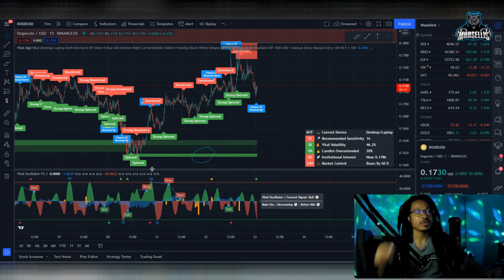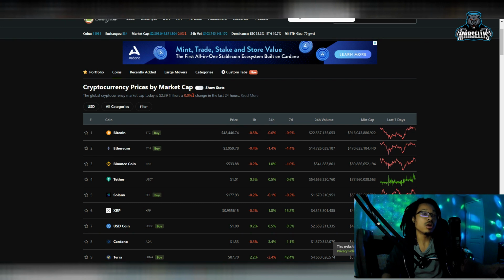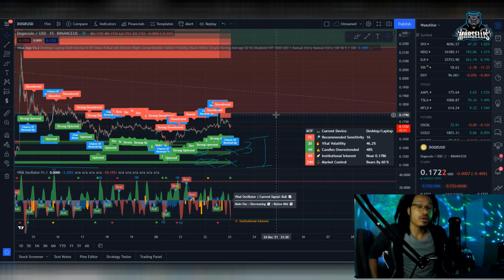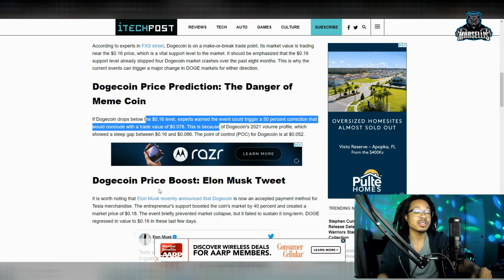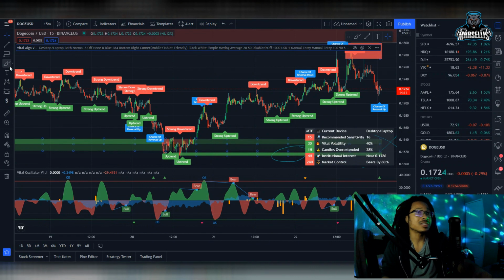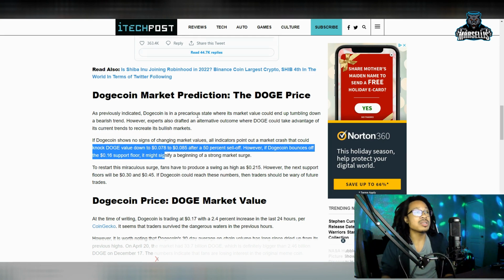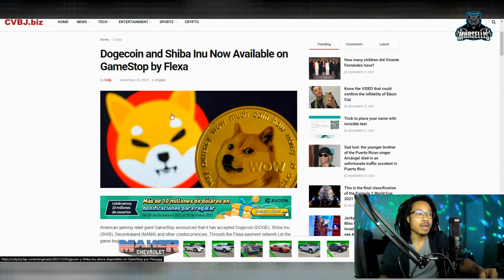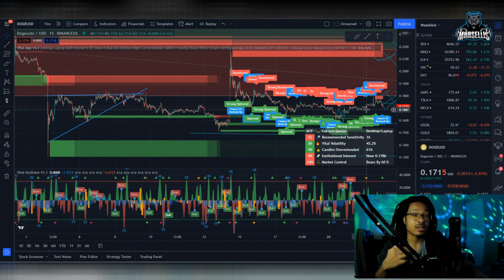DOGECOIN BULLS PREPARING TO DOUBLE DOWN ON DOGE? TECHNICAL ANALYSIS & PRICE PREDICTION 📈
✅✅FOLLOW MARSELLIS✅✅